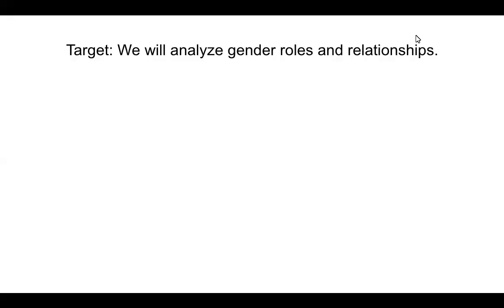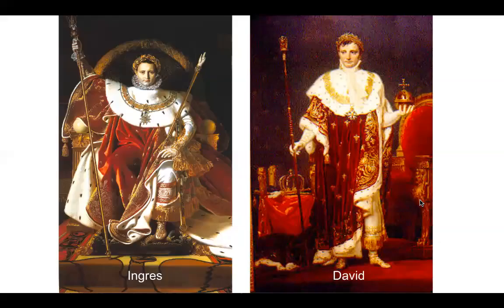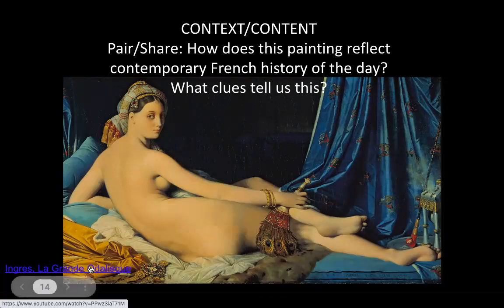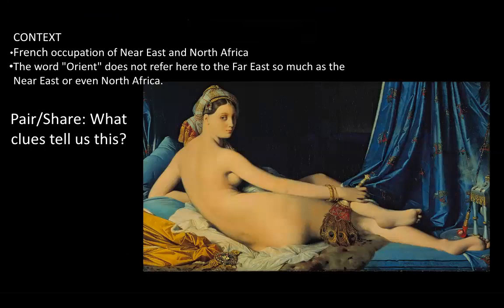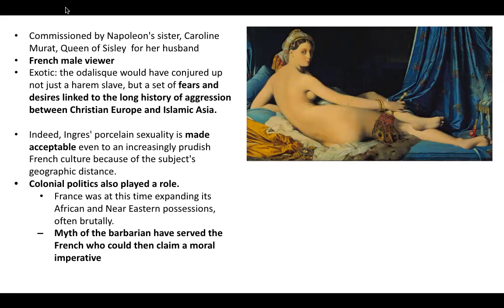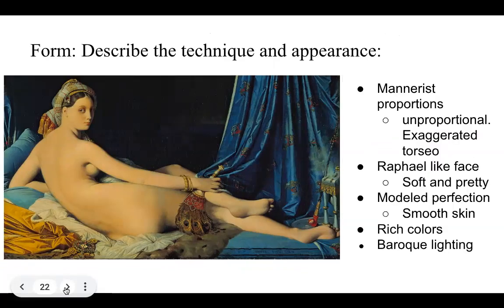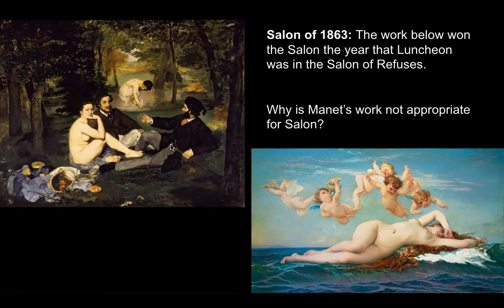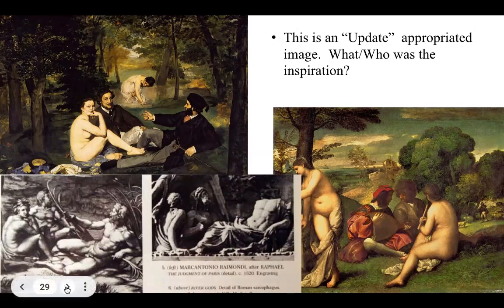Part One: Study Guide 100. 107. La Grande Odalisque. Jean-Auguste-Dominique Ingres.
Replaces the first part of 107. La Grande Odalisque. Jean-Auguste-Dominique Ingres.